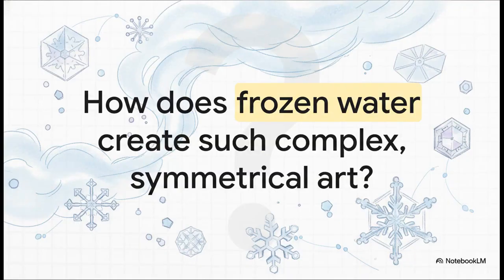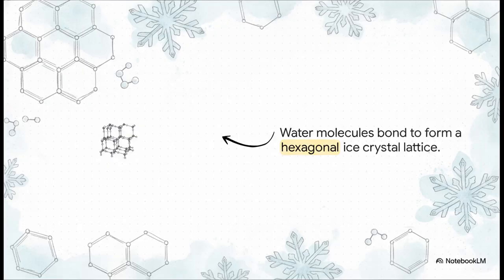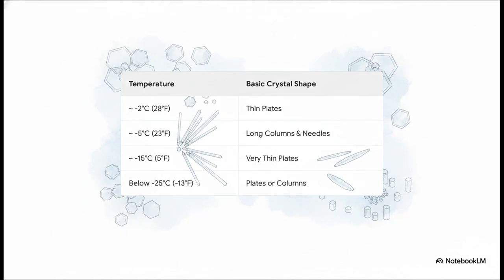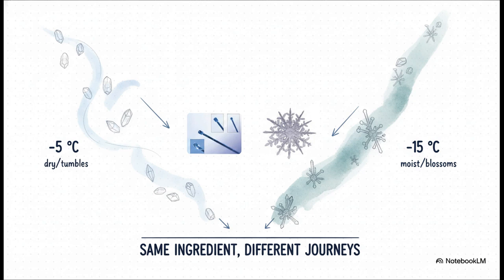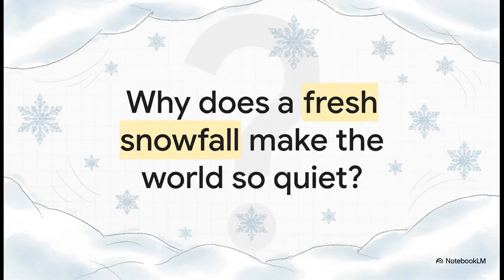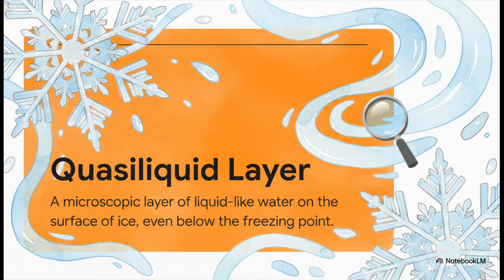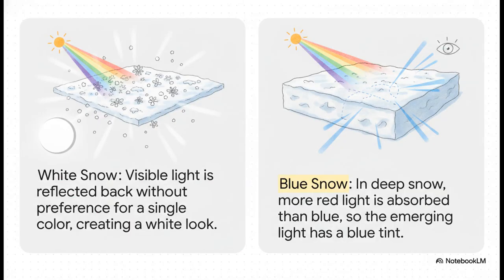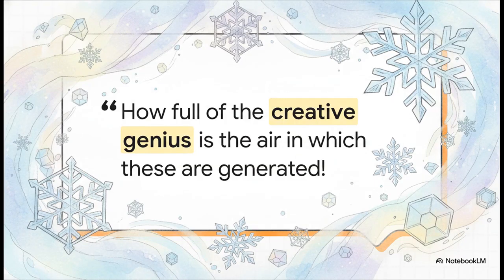The Physics of Snow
Explainer video about the physics of how snow is made, snowflakes and their structure, and other interesting facts.